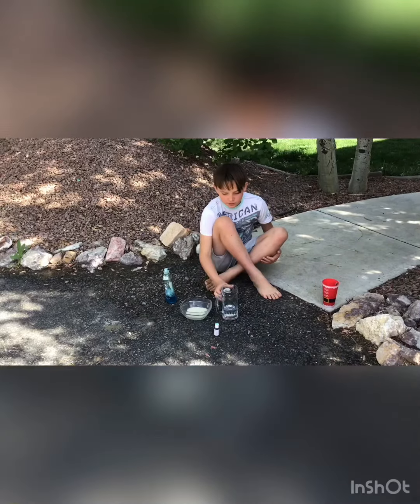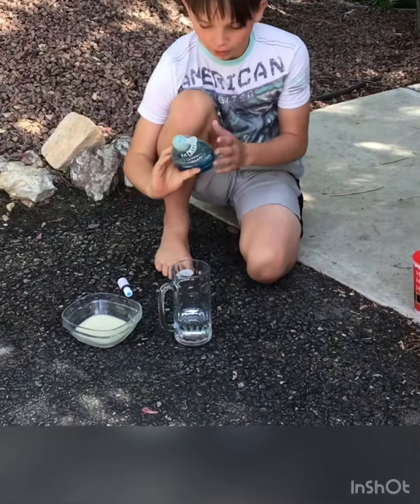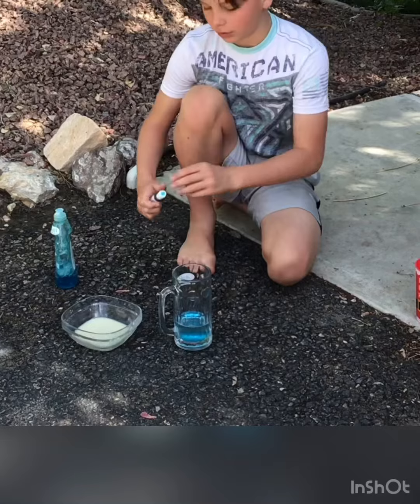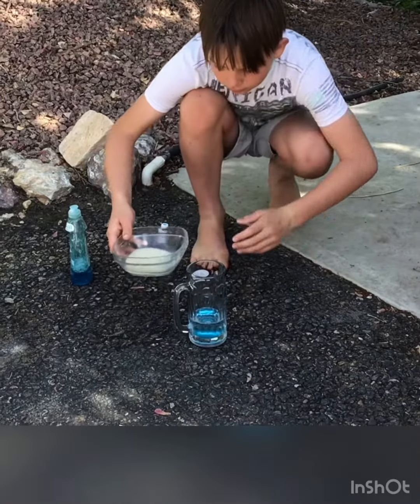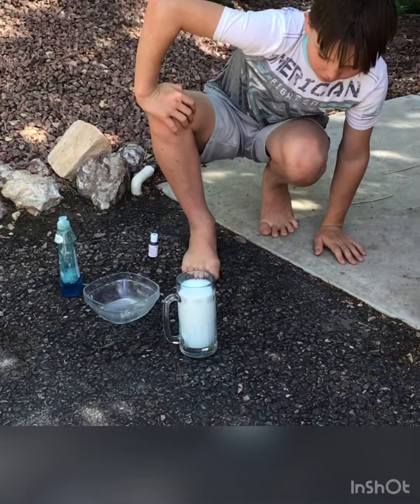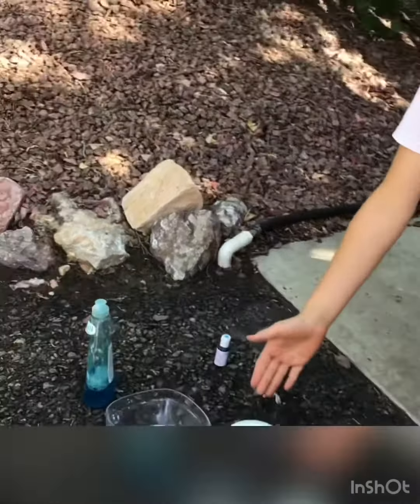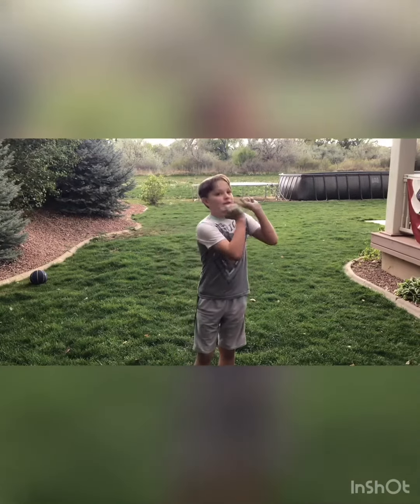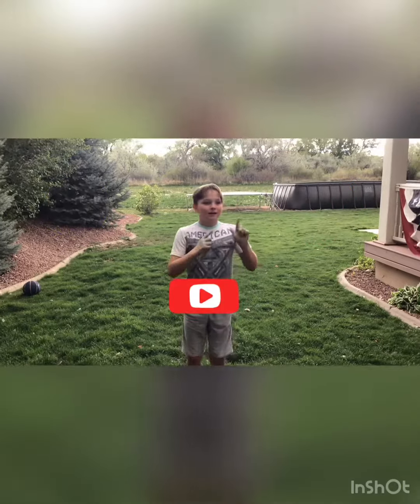How to make elephant toothpaste